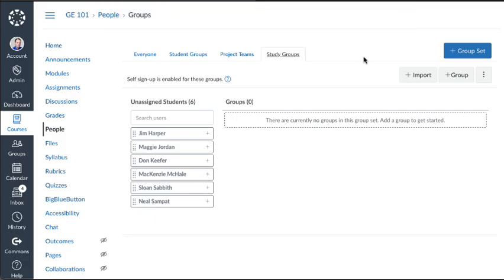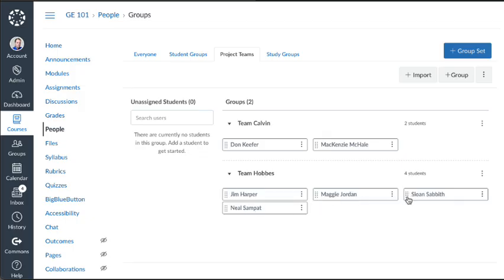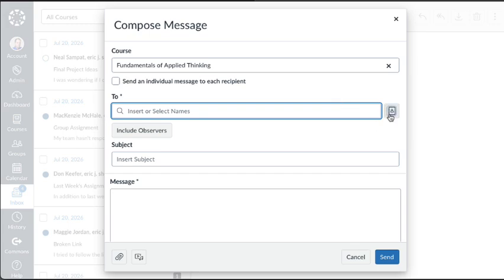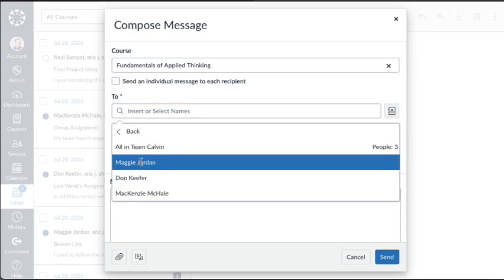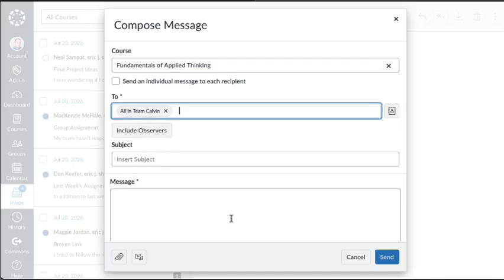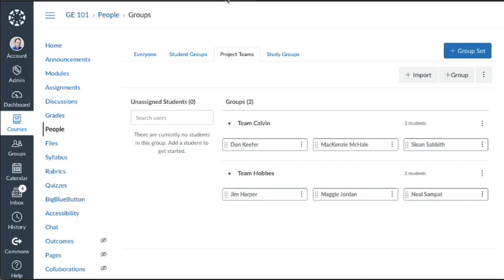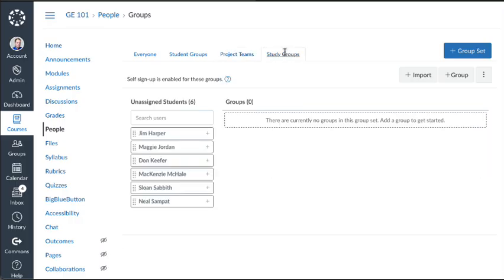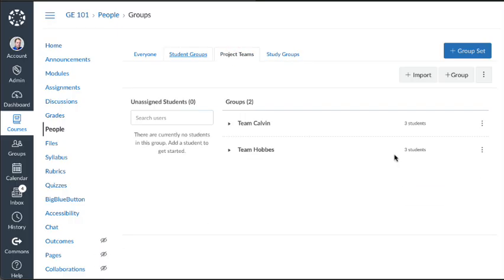Managing Student Groups & Group Assignments in Canvas (Ep 16)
Learn how to create student group sets, automatically assign groups, set up group leaders, and send group-based communication in Canvas LMS.